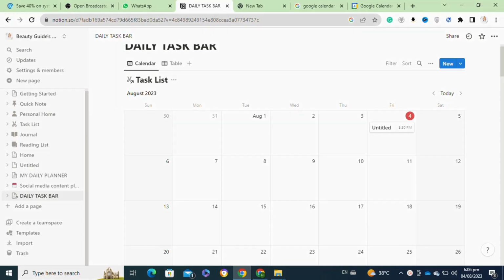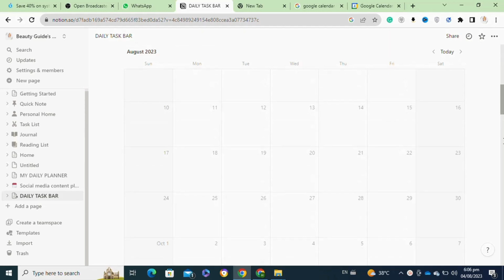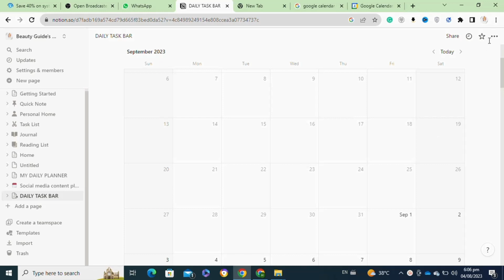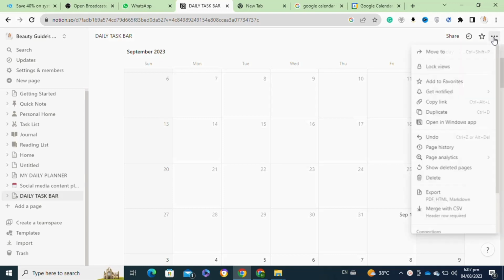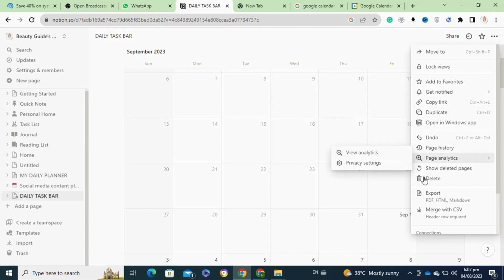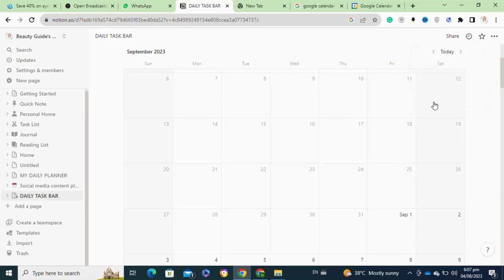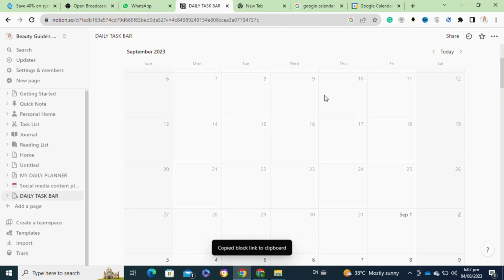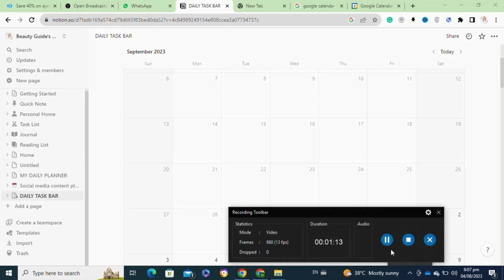HOW TO SHARE PAGES IN NOTION! (FULL GUIDE)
Discover how to effortlessly share your Notion pages with our step-by-step tutorial. Learn how to collaborate with team members, clients, or friends by granting them access to specific pages. Seamlessly share information and ideas with Notion's versatile sharing features!"

0:00 INTRO
0:07 TUTORIAL